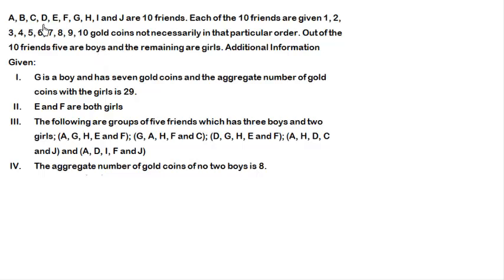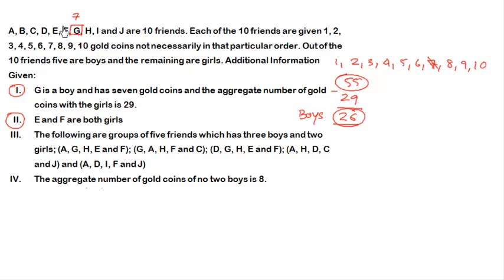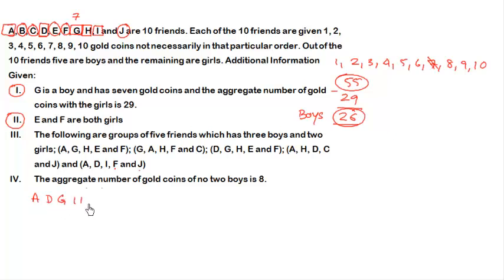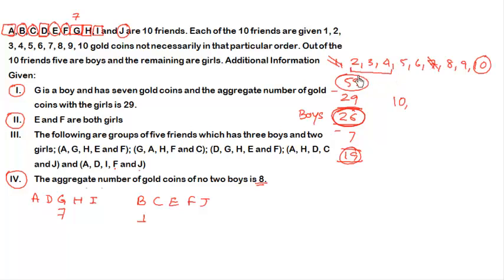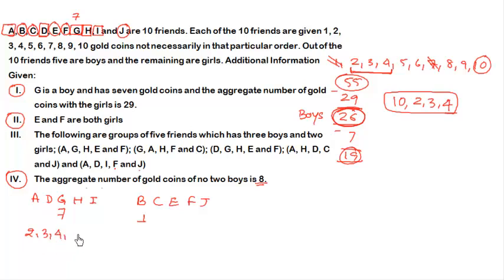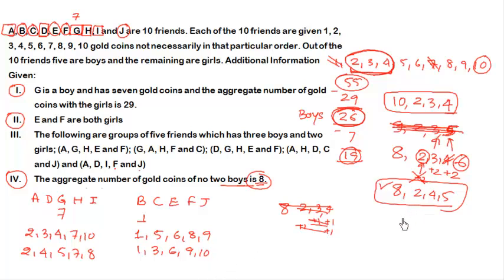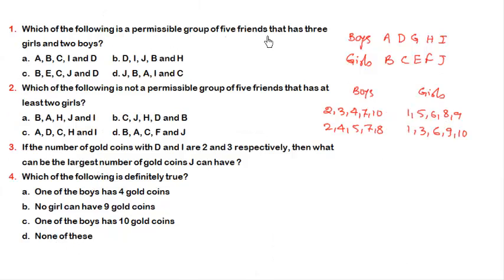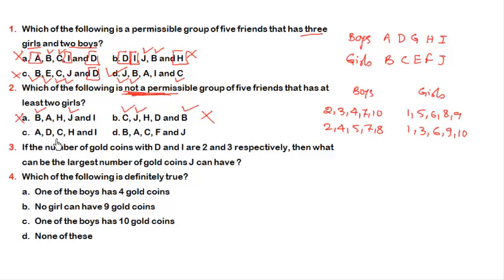CAT DILR (Data Interpretation and Logical Reasoning):Grouping with mathematical reasoning [Moderate]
This DILR set tests your skills to combine two different concepts to arrive at the answers. The level of difficulty is moderate to tough, and ideal time to solve this DILR set is 12-20 min.

To get such practice sets for your CAT preparation, click the below link: